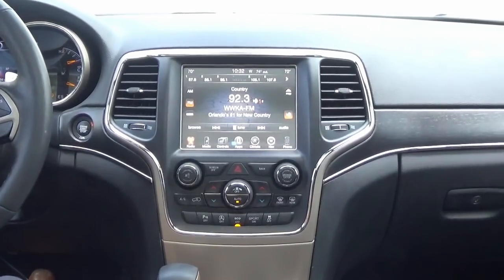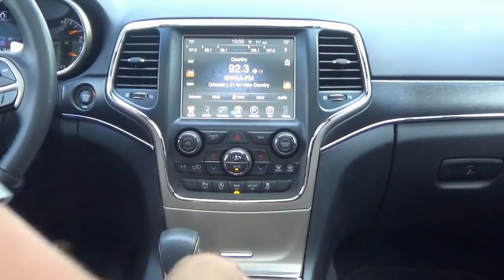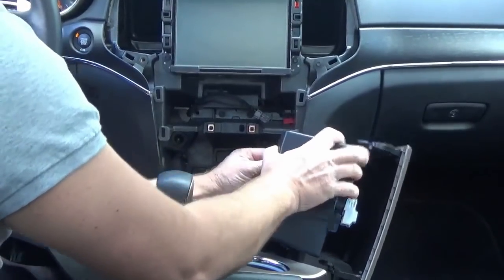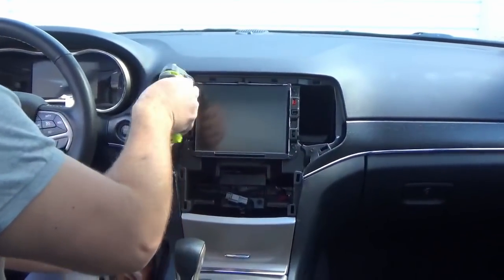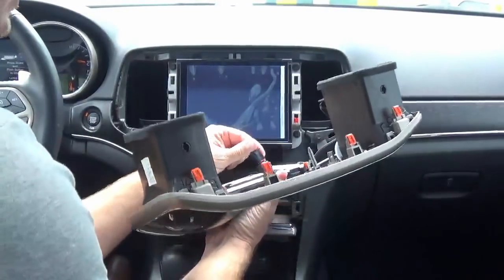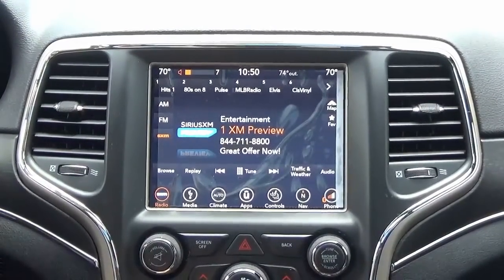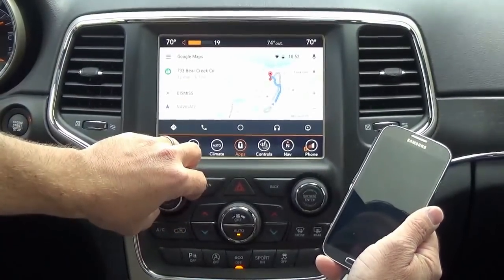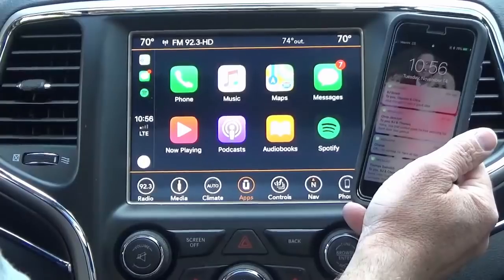2014-2022 Jeep Grand Cherokee Factory UConnect 4C UAQ Apple CarPlay Android Auto Upgrade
UPDATE: The 4C Retrofit Interface mentioned at 11 minute mark of the video is now required for ONLY 2014 Jeep Grand Cherokees.

💡 UPGRADE HIGHLIGHTS 💡
In today's installation video, we cover:

1. Product Features Overview: We showcase the UAQ infotainment system with Android Auto and Apple CarPlay. We also discuss compatibility and highlight the features you'll gain, such as HD radio, navigation, and the integration of Android Auto and Apple CarPlay.

2. Step-by-Step Installation: Follow Doug's detailed instructions as he demonstrates the installation process. He starts by removing the cubby, showing how to access and replace the USB hub. Doug emphasizes the plug-and-play nature of this upgrade, making it accessible for any Grand Cherokee owner.

3. OEM Appearance Showcase: We showcase the newly installed system, highlighting its touchscreen features, embedded navigation, and the functionality of Android Auto and Apple CarPlay. We also mention the option to sell back your old screen if you have the 8-inch version, making the upgrade more cost-effective.

- 90-Day Warranty
- DIY Plug-And-Play Installation
- Compatibility Guarantee
- 90 Days Live Phone Install Support